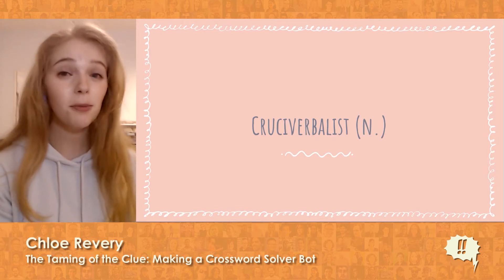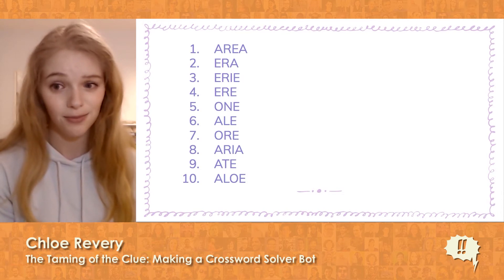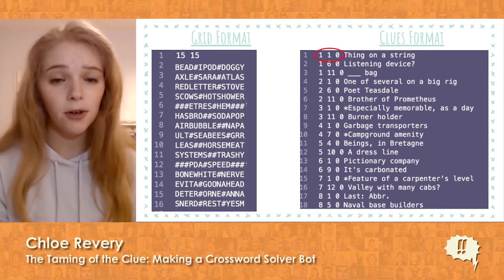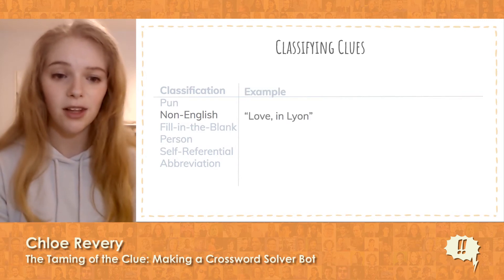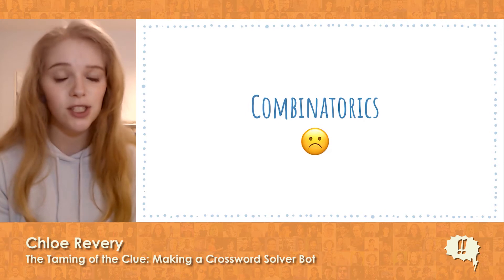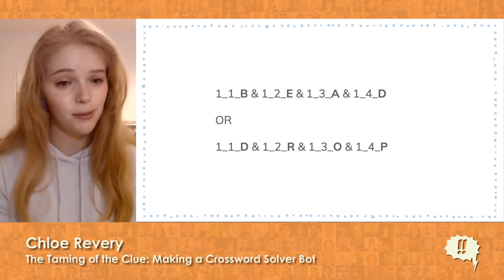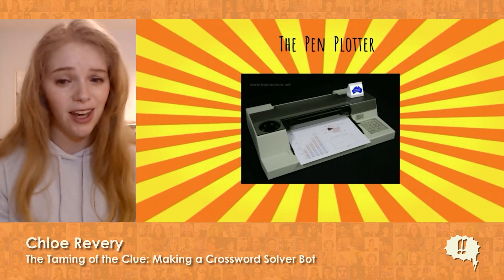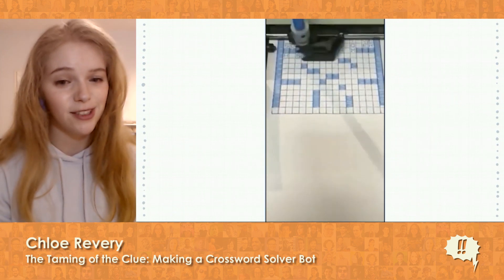!!Con 2020 - The Taming of the Clue: Making a Crossword Solver Bot by Chloe Revery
The Taming of the Clue: Making a Crossword Solver Bot by Chloe Revery

Have you ever tried to solve a crossword puzzle and walked away stumped? Imagine being a secondhand pen plotter from the 1980s! Together we’ll equip it with a shiny new algorithm that parses and solves modern crossword puzzles. On the way, we’ll invent a new file format (or two!), teach the plotter to write the alphabet, and learn about a plagiarism scandal that rocked the crossword world. In the grand finale, the plotter will go head-to-microchip with some of the best solvers in the U.S. in a race against the machine.

Chloe Revery is a San Francisco based coder who makes programs, puzzles, and puns.